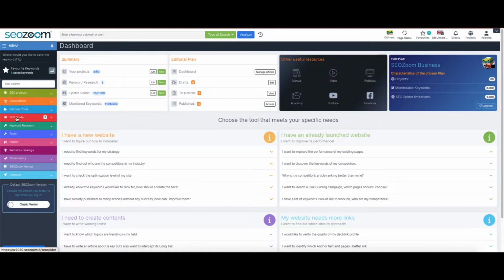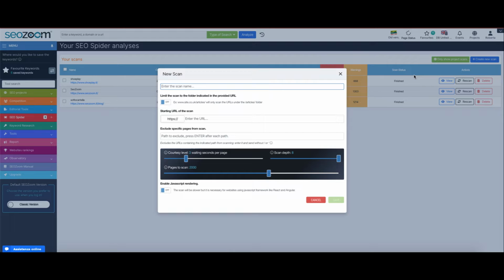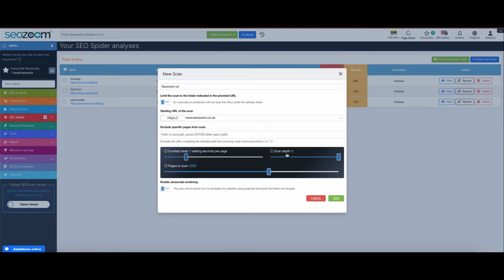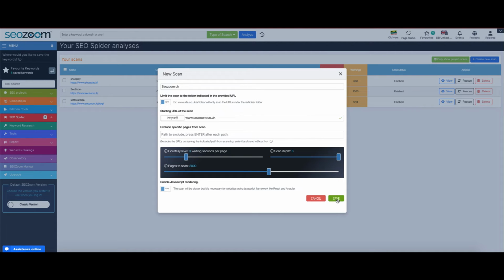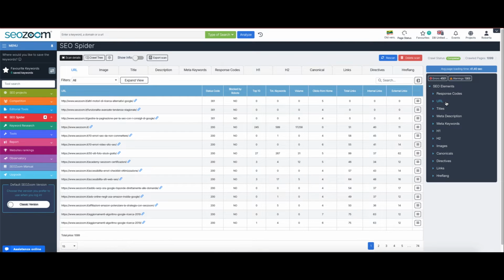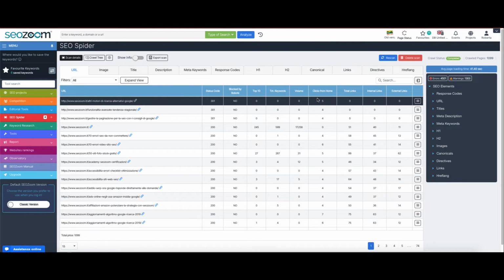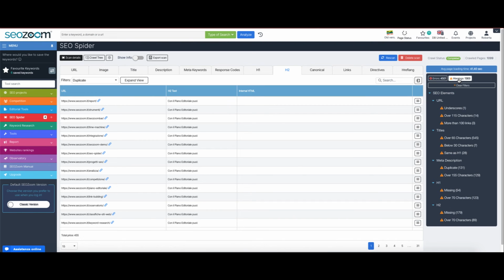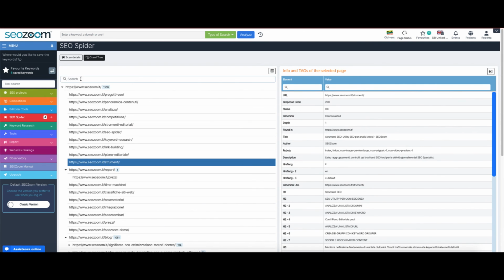Quick guides to SEOZoom: the "SEO Spider" tool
SEO Spider is the kind of tool that allows you to deeply scan sites, so it can be your best ally whenever you need to analyze the structure of your own website.

This is a complex tool as it offers technical data that should be interpreted in the best possible way, but also represents the means with which you can take a step forward and be able to truly enhance your site!